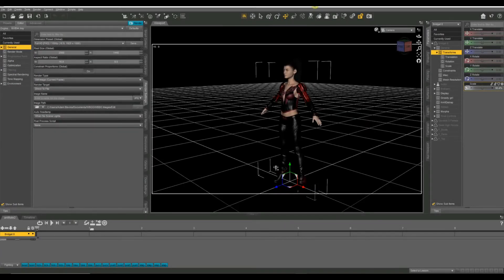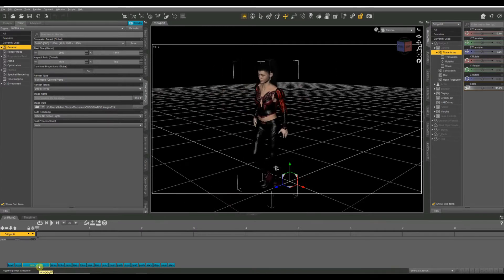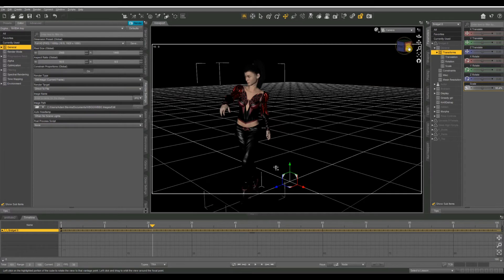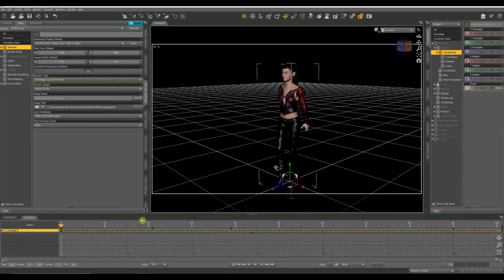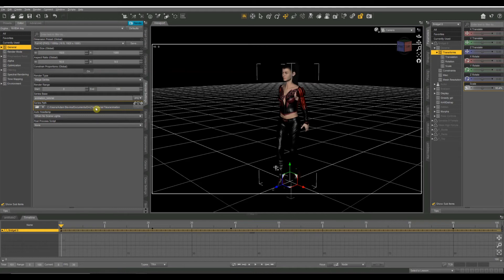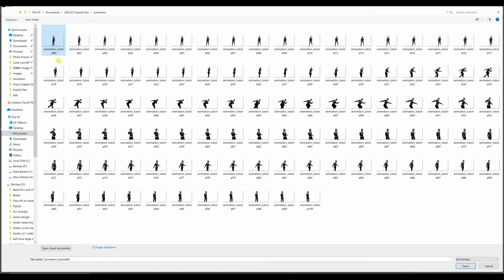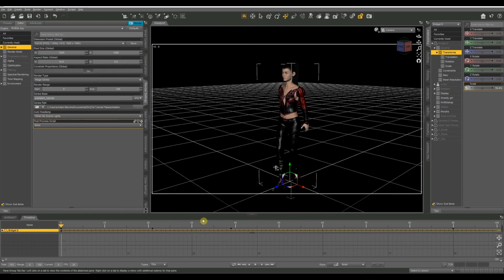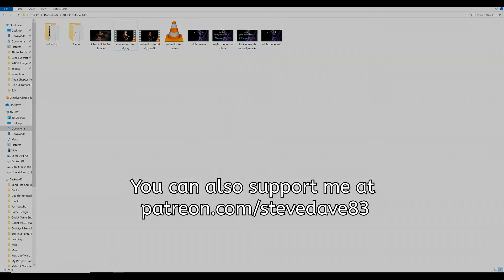Daz3d Animate 2 Tutorial | How To Export Video WITHOUT Crashing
In this video, I show you the basics of the Daz3d Animate 2 system, and the traditional animation timeline. We are going to use a prefab animation file, and animate custom camera movement. I also show you how to properly export your video without crashing the software. (Seriously. It took me forever to figure this out.)

If you got some value out of this video and you would like to give some value back, please consider making a monthly pledge

And share my videos with anyone you think will enjoy them. All of these things help increase my search rankings and will help me get my channel monetized.